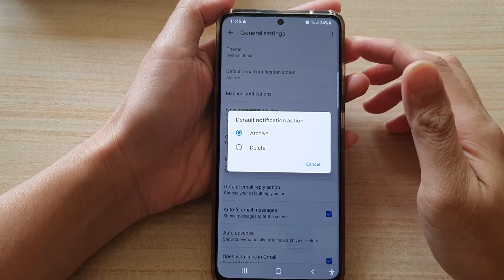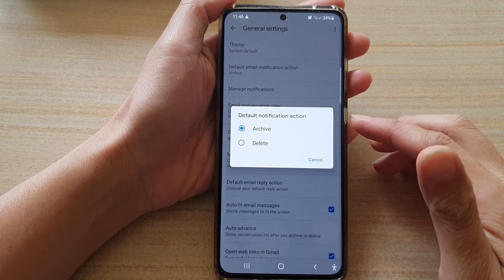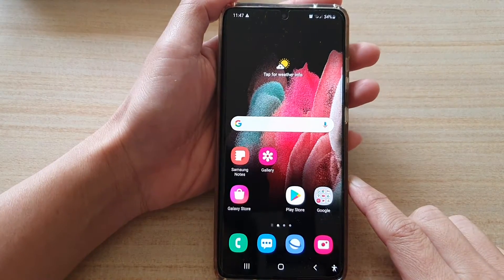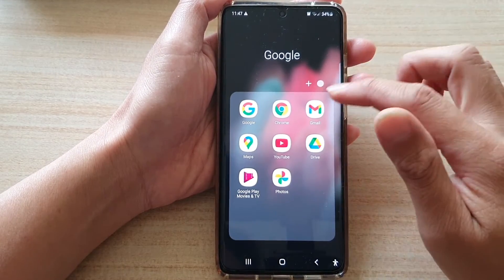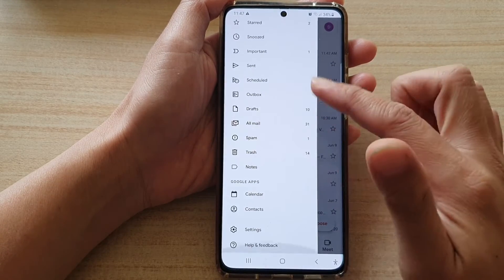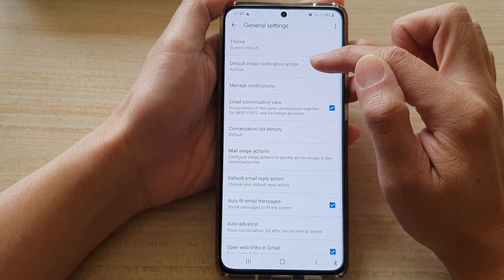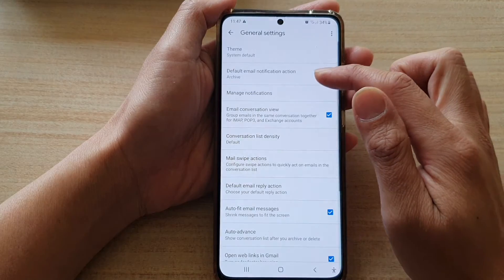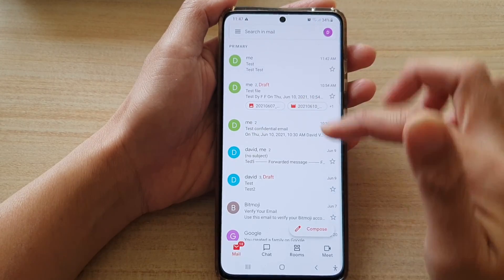Galaxy S21/Ultra/Plus: How to Set Default Notification Action to Archive or Delete in the Gmail App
Learn how you can set the default notification action to archive or delete in the Gmail app on the Galaxy S21/Ultra/Plus.